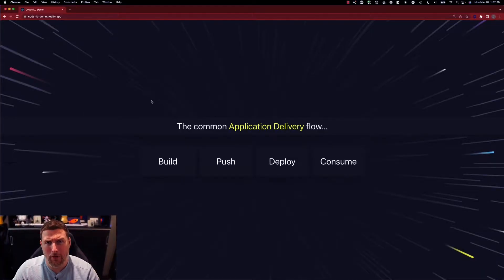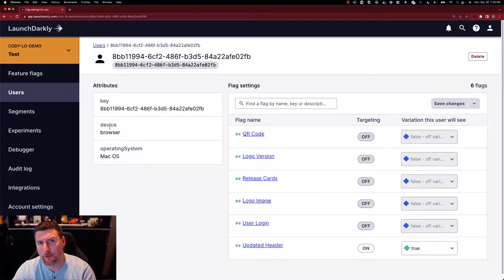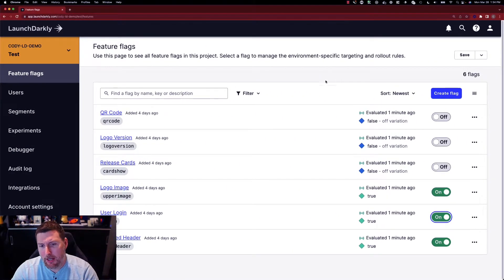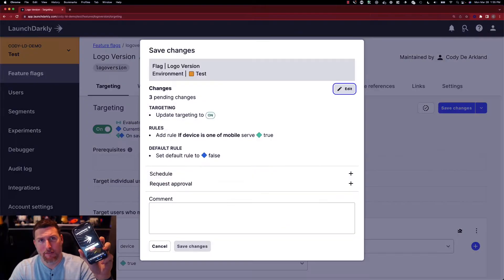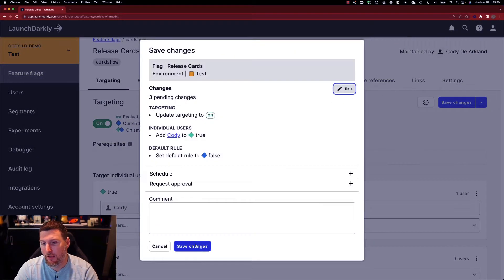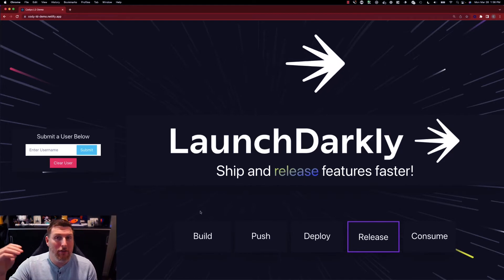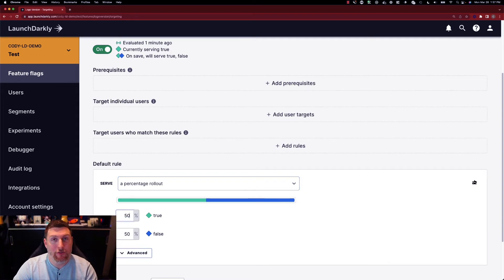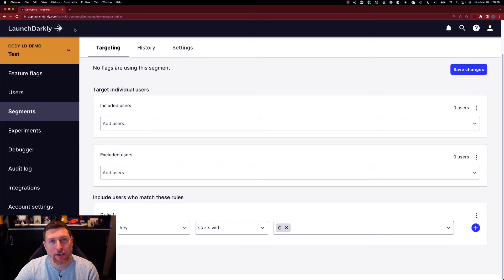Targeting users with feature changes in LaunchDarkly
One of the biggest capabilities in LaunchDarkly is the ability to target specific groups of users with new features of your application. You can test applications in your production environment by isolating changes to only specific groups. Maybe you want your dev users to get a beta version of the site, or users on the east coast to test a high performance database configuration. In this video Cody from LaunchDarkly explores the concept of user targeting and how you can configure it in your applications.